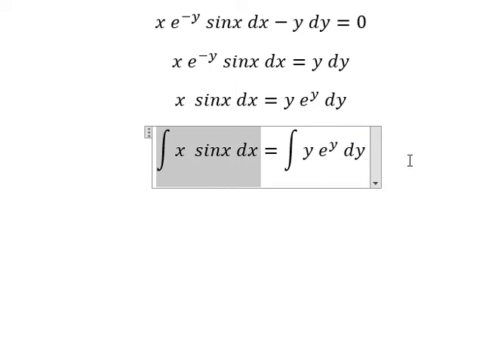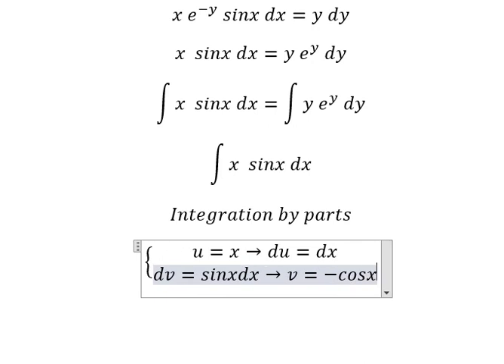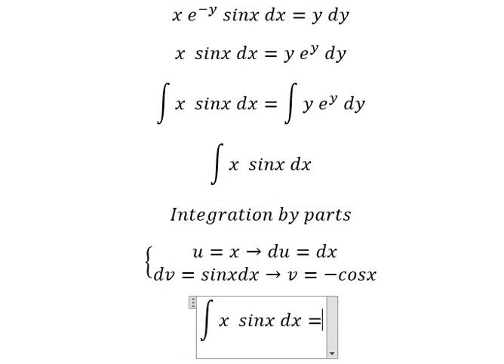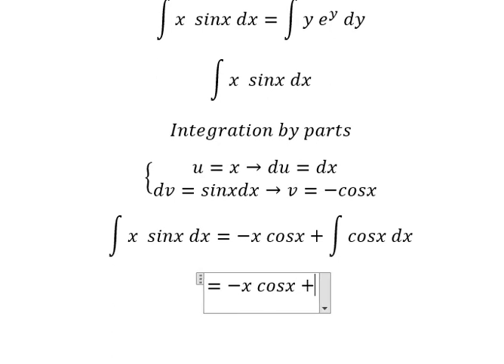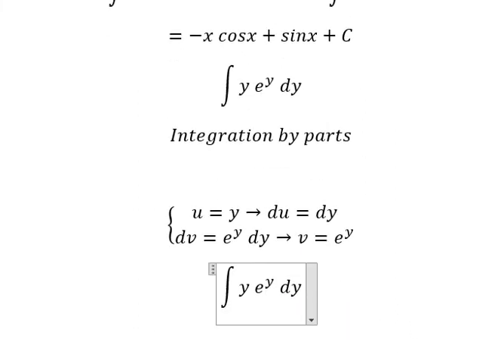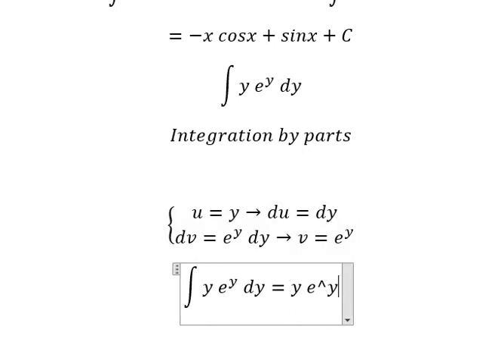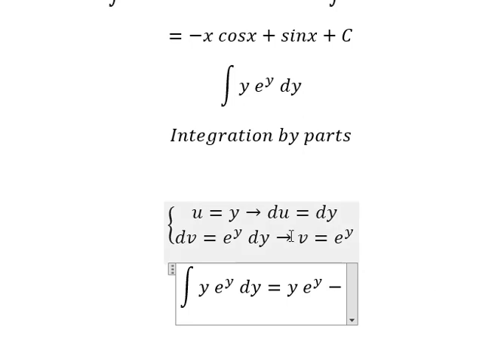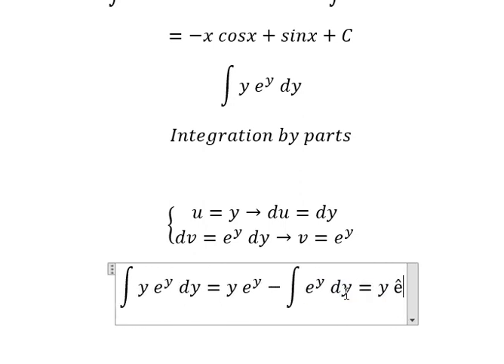Calculus Help: Separable Differential Equations - x e^(-y) sinx dx-y dy=0 - Techniques